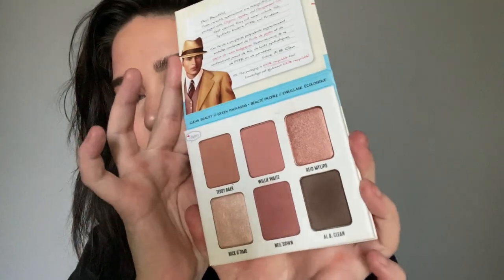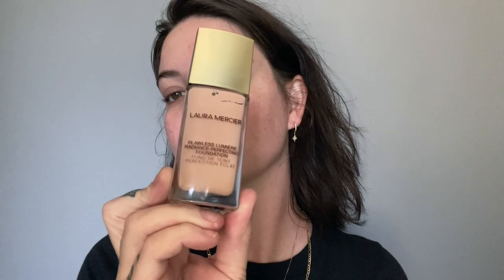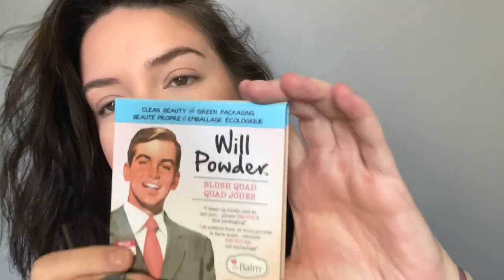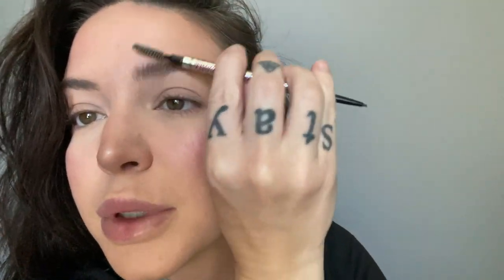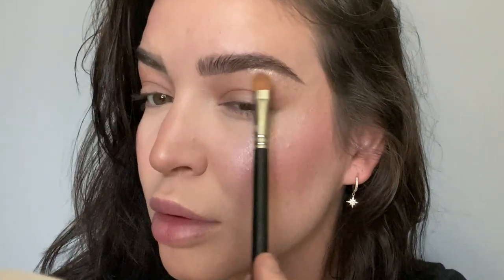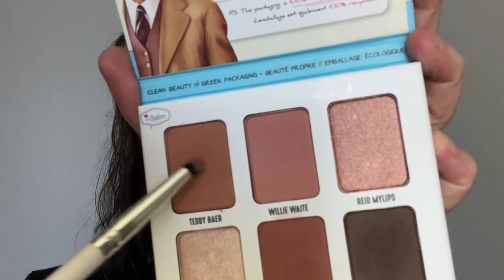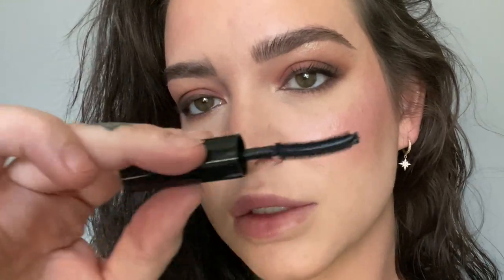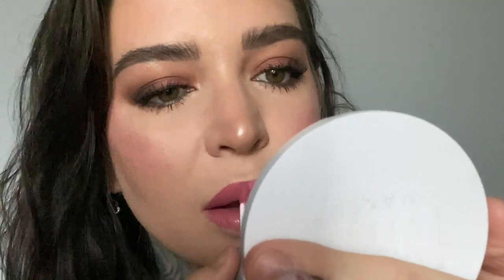"Everyday Extra" Soft Glam Makeup 🎀 Tutorial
welcome to makeup Monday Xoxo
here is a tutorial on how to create a very soft but extra glam look, using pinks and browns, your new everyday makeup :)

products used //

Laura Mercier Flawless Fusion Ultra-Longwear Foundation I wear the shade 1c1

KYLIE COSMETICS Skin Concealer

MAKE UP FOR EVER Matte Velvet Skin Blurring Powder Foundation

The Balm Will Powder Blush

MILK MAKEUP Flex Highlighter

Benefit Cosmetics Precisely, My Brow Pencil Waterproof Eyebrow Definer

Benefit Cosmetics 24-HR Brow Setter Clear Eyebrow Gel

theBalm Mr. Write Seymour Loveletters Eyeliner Pencil

Thebalm Mad Lash Full Size Duo Set MASCARA